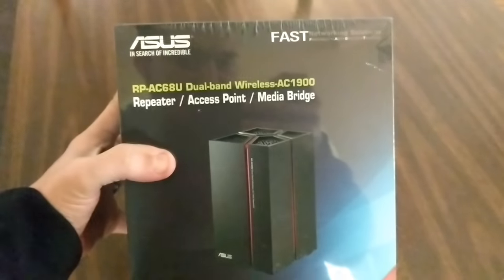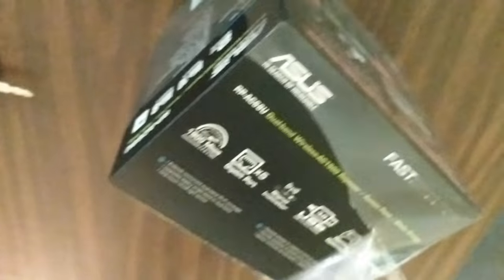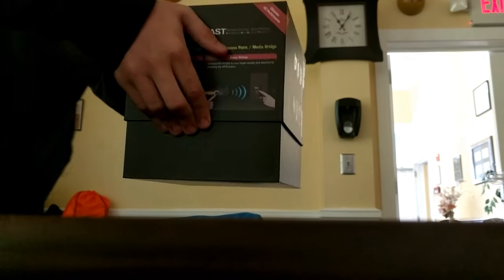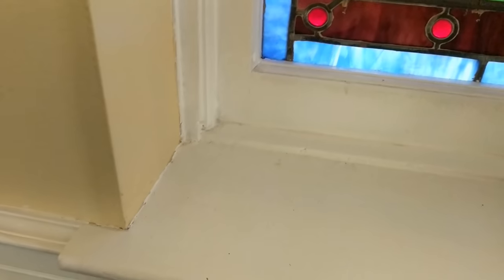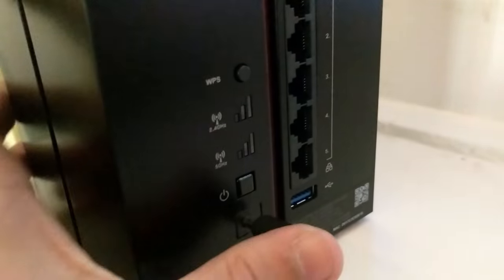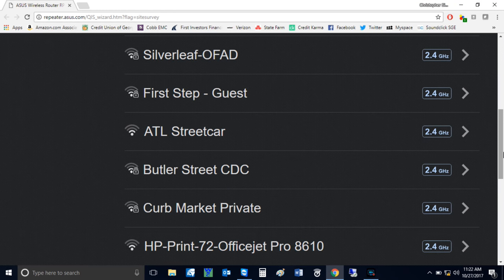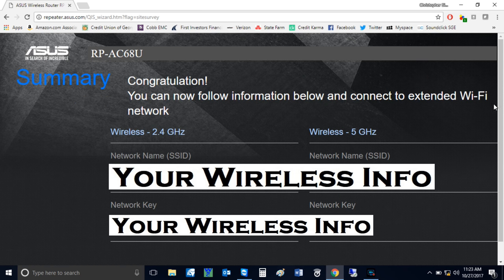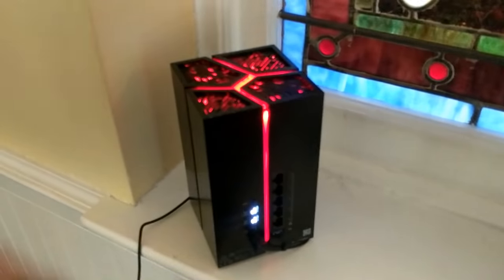ASUS RP-AC68U REPEATER/RANGE EXTENDER UNBOXING & SETUP!!!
We bought an ASUS RP-AC68U Wireless Repeater for a client. We used these before and they worked great. Here is the complete unboxing and setup for the ASUS RP-AC68U Wireless Repeater/Range Extender.

Do you need better wireless coverage in your house? If so, buy an ASUS RP-AC68U Wireless Repeater for your home at this